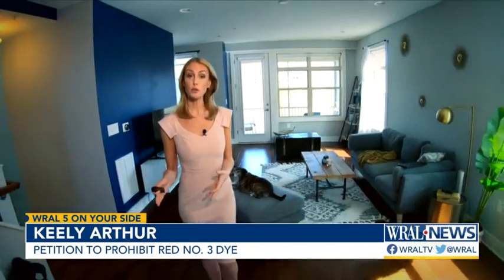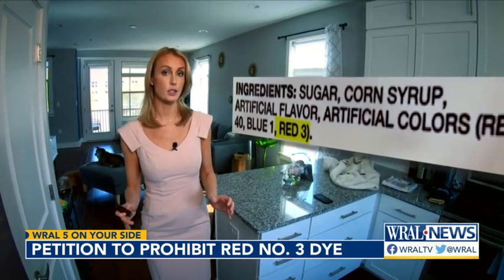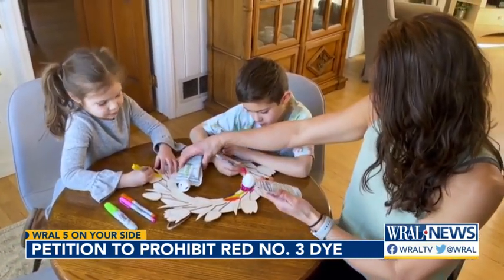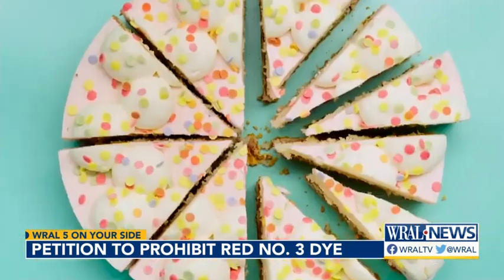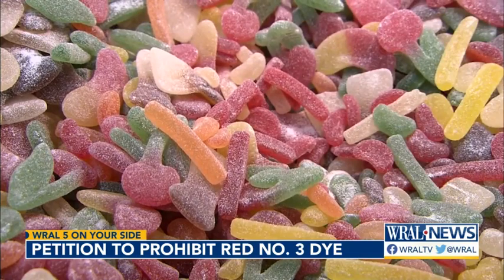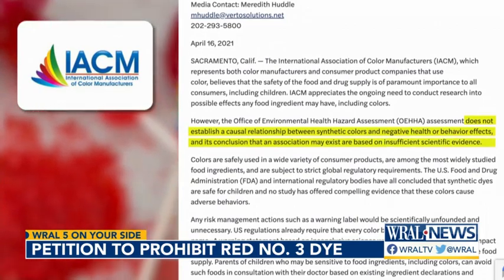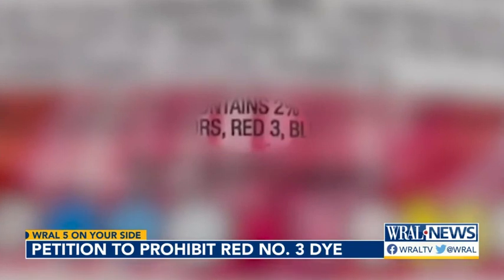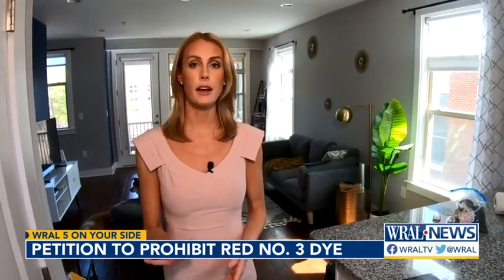5 On Your Side: A petition urges the FDA to stop using red dye 3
Last month, health watchdog group-Center for Science in the Public Interest sent a petition to the FDA. It urges the agency to prohibit the dye. Five On Your Side's Keely Arthur shares the reason behind the petition. .